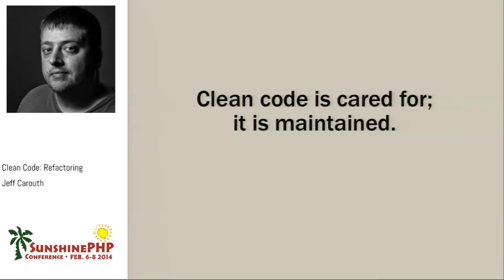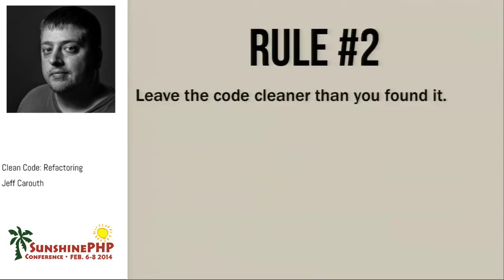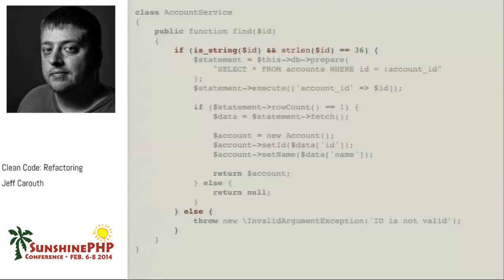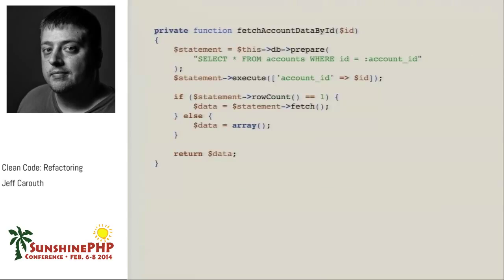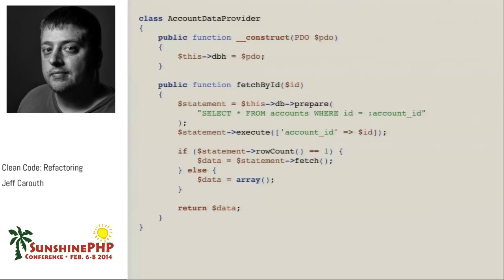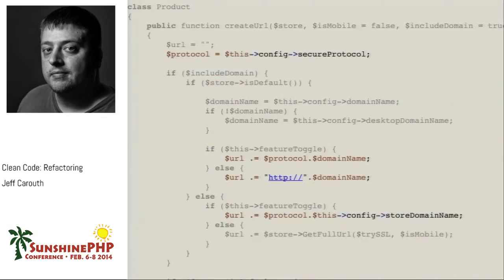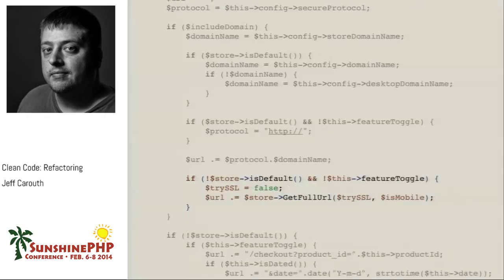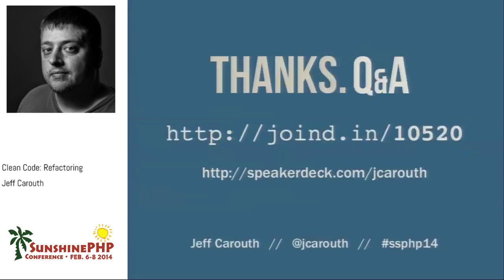Clean Code Refactoring - Jeff Carouth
There are very few "write once" applications in reality. As developers we must keep up with constant changes and evolution of problems and our code should reflect this. In this talk we will look at practical examples of code that is not "bad" code but needs a little attention. We will look at techniques for refactoring it to a more readable, understandable, and maintainable state.